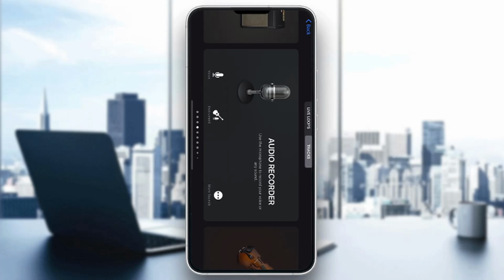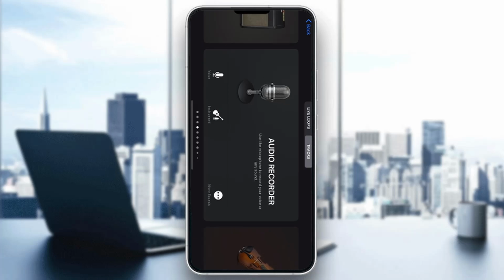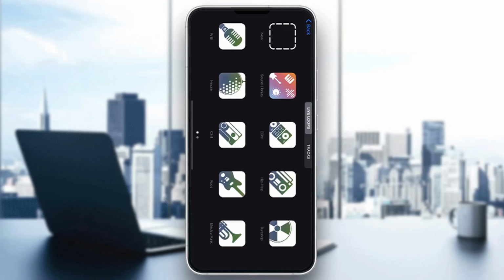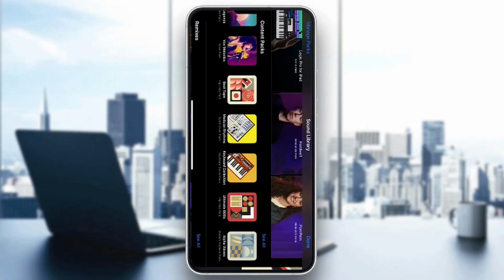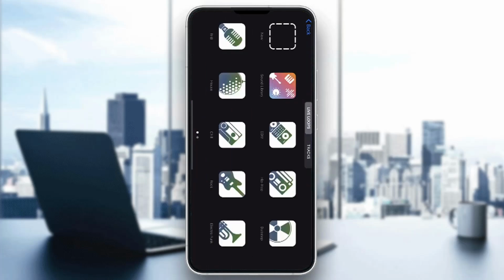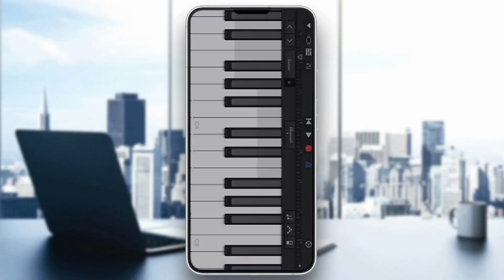How To Make 808 Glide In GarageBand Tutorial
Today we talk about make 808 glide in garageband,garageband ios,garageband tutorial,808 slide tutorial